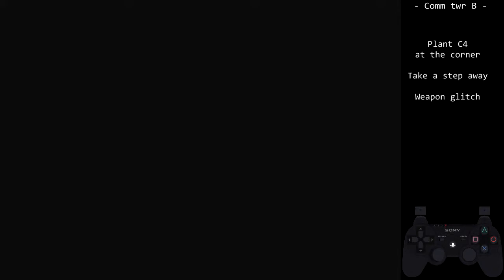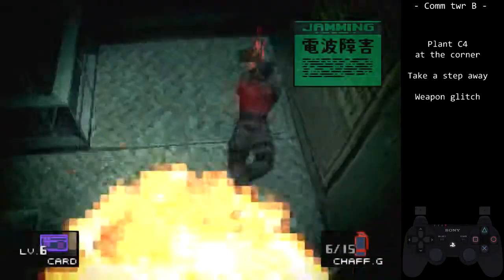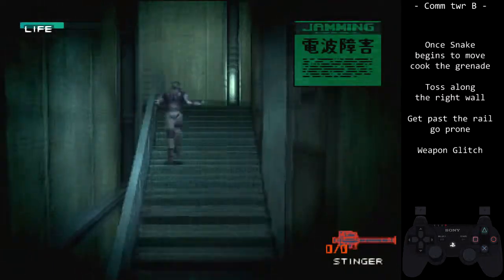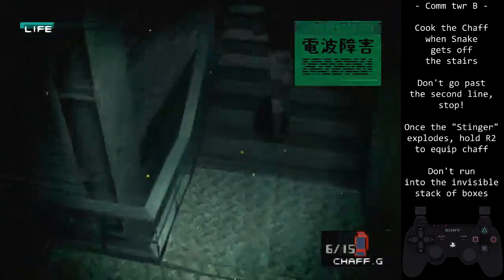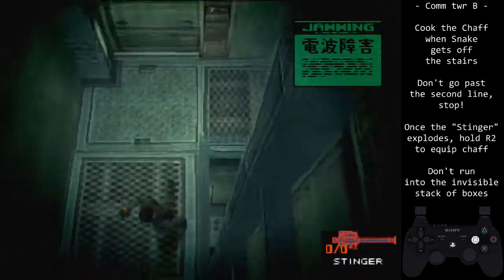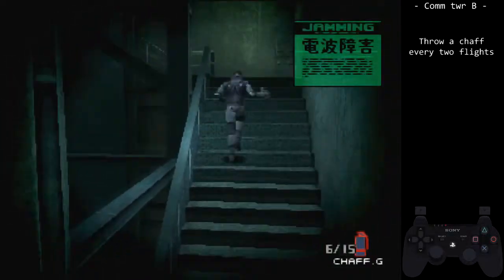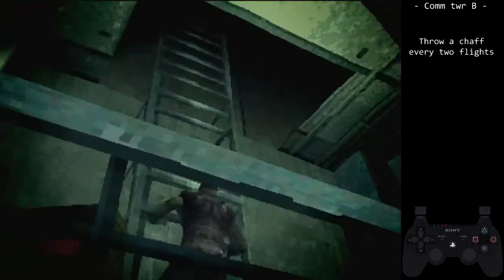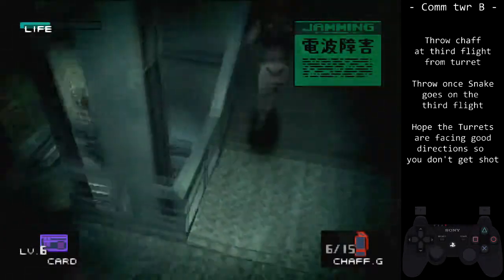MGS - Tower B Climb - (Any%)